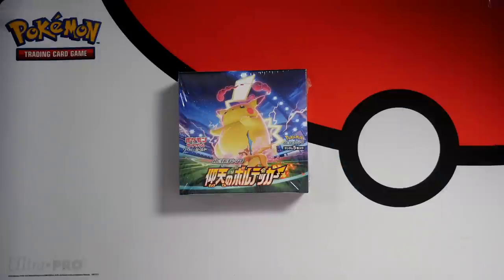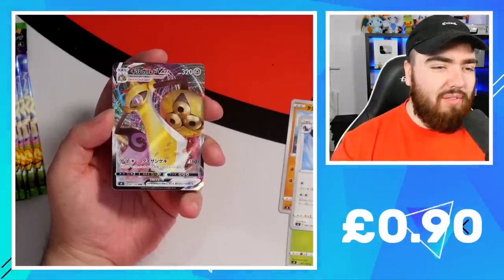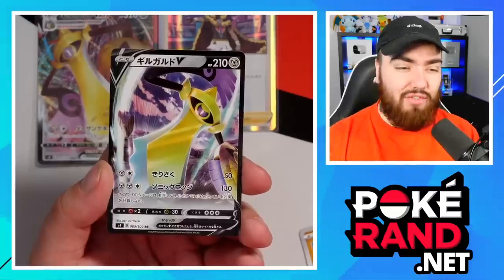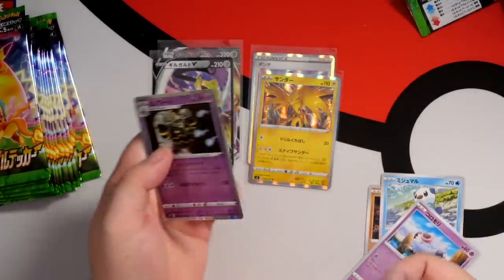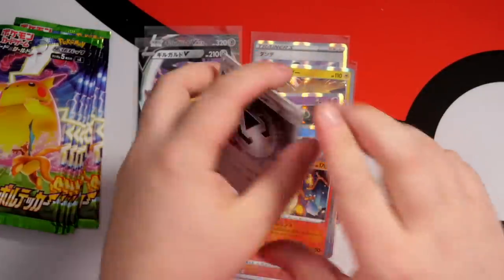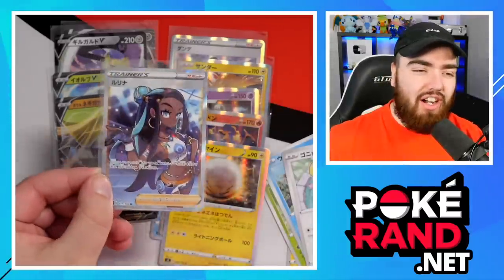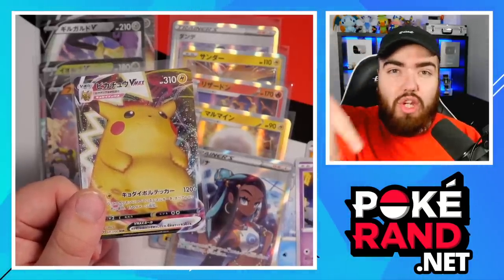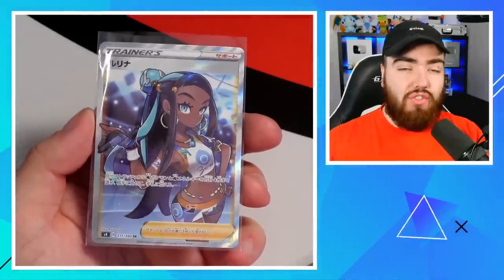Opening an Astonashing Volt Tackle Booster Box! *WE PULLED THE PIKACHU*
Today we open Astonashing Volt Tackle, the set that contains the cards we will see in Vivid Voltage!

Pikachu VMax, Charizard Holo plus Leon and Nessa full arts... This set has it all!

00:00 Intro
01:40 Pack Opening